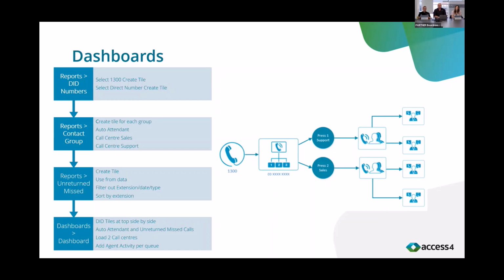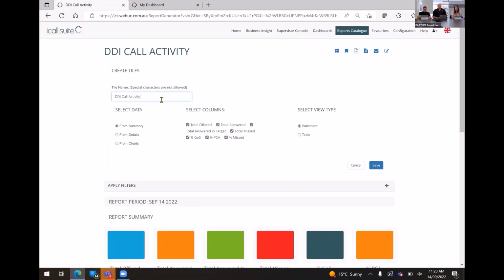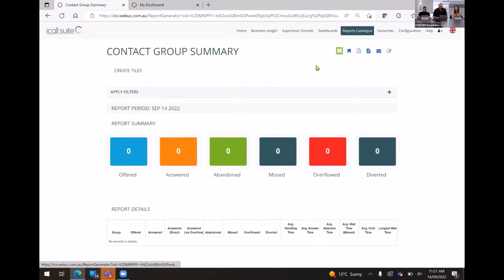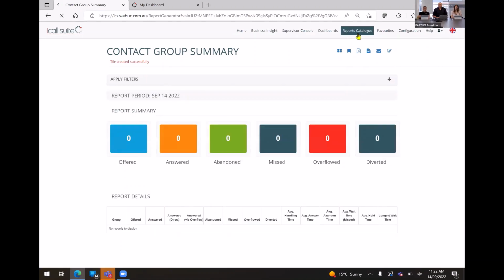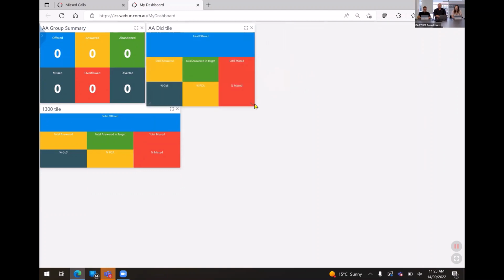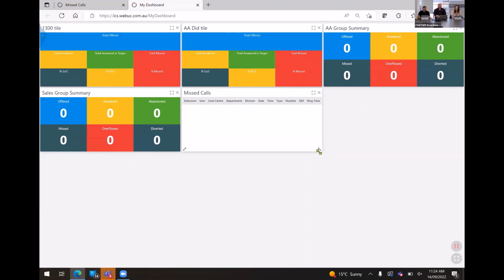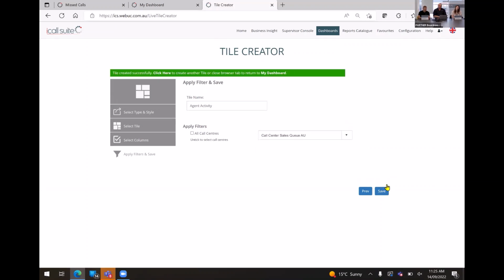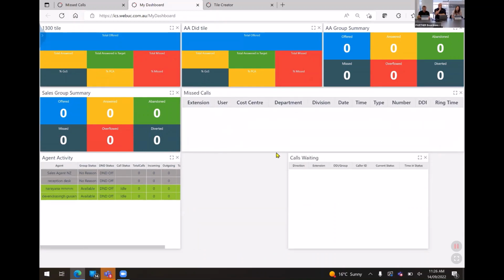How to use Business Analytics from iCall Suite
How to get a dashboard up and running to fit most of your audiences.